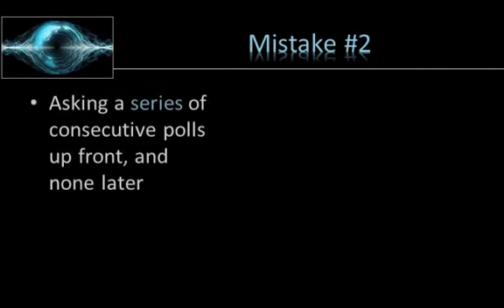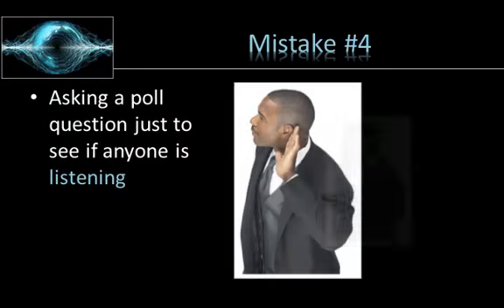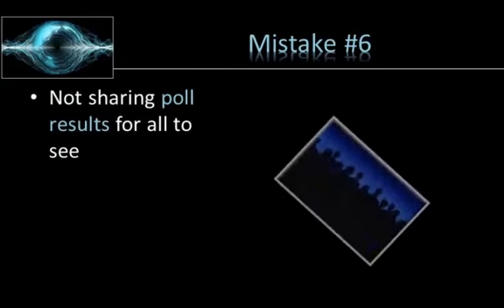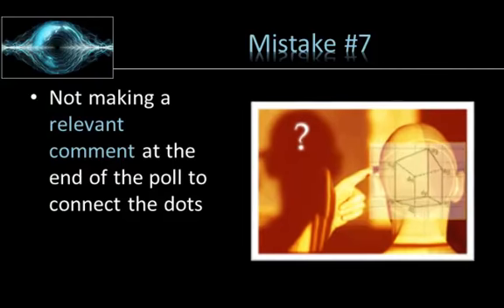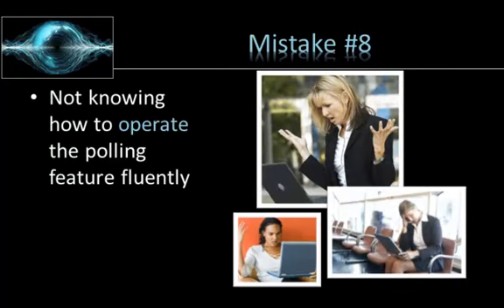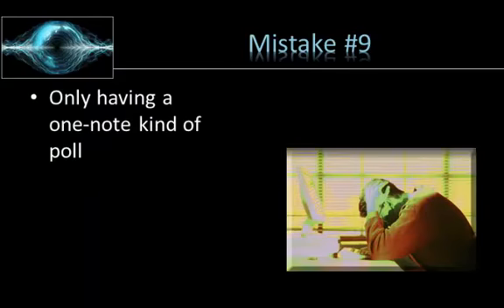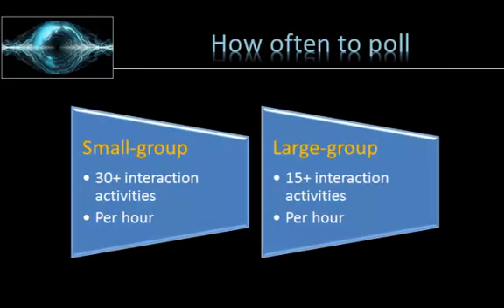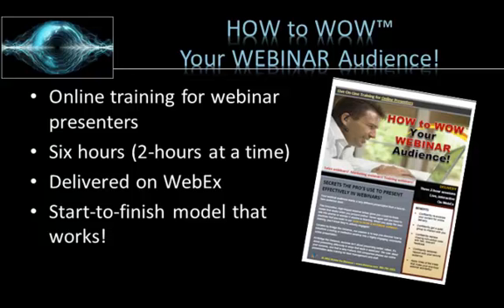10_Webinar_Polling_Mistakes_- Bridge_the_Distance.mp4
If your webinar audience is not interacting with you in your webinar, they're multi-tasking on something else, and your webinar presentation is background noise.  Successful online presenters use the polling feature to connect with their remote audience and engage them actively in the webinar presentation.  This video lists ten webinar polling mistakes that presenters make in webinars, and what to do about them.  This is a Bridge the Distance video.